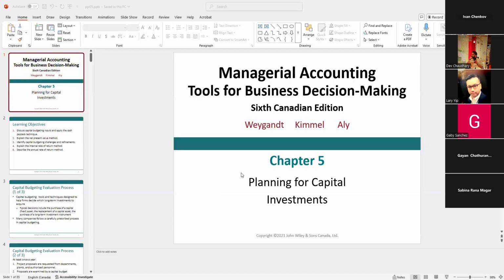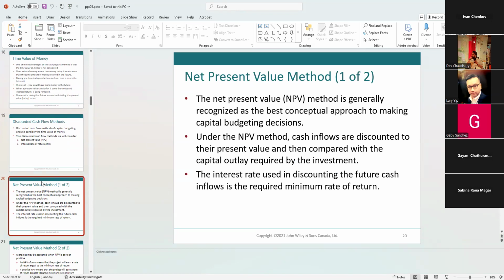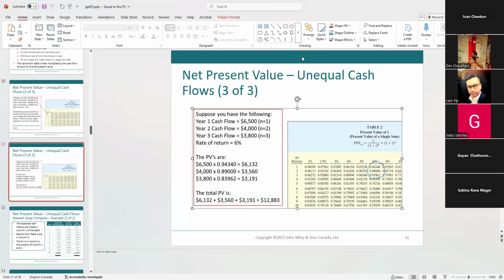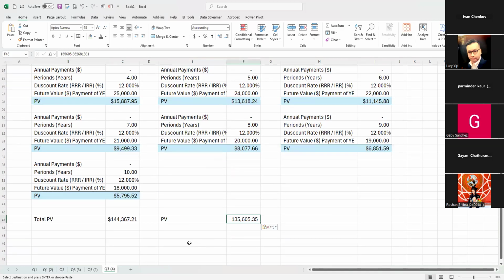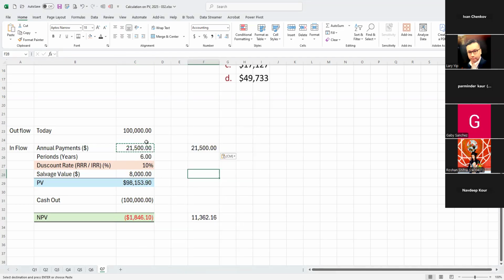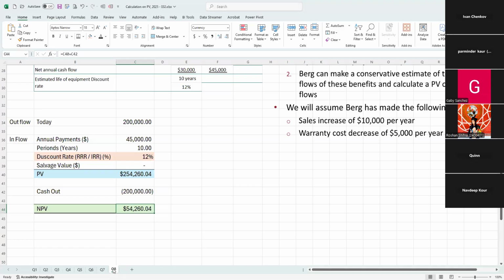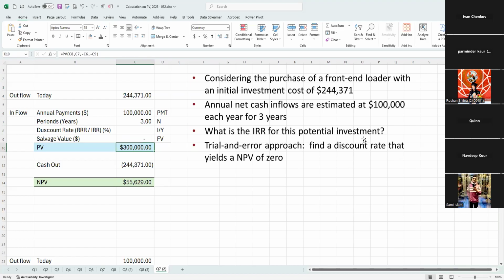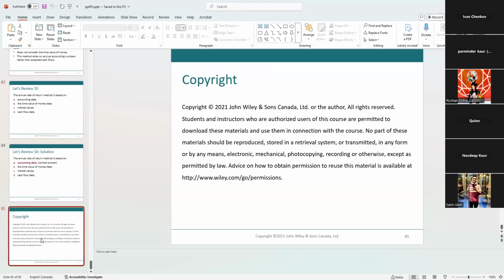ACCT 621 - Chapter 5 - Mar 09, 2025 - 032